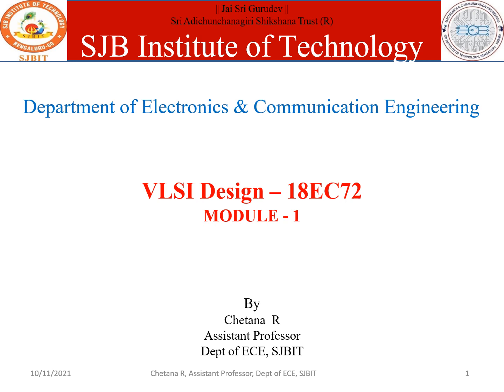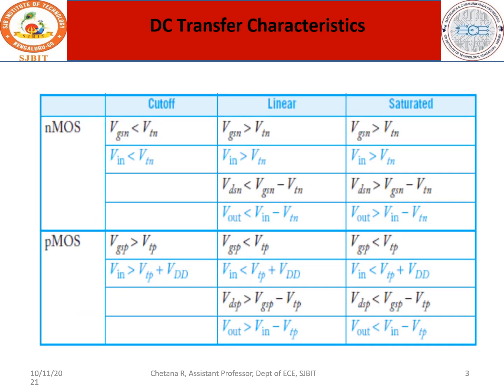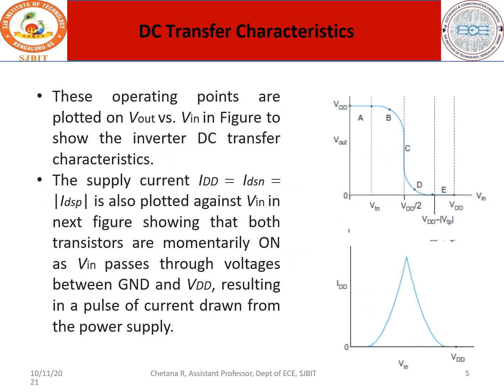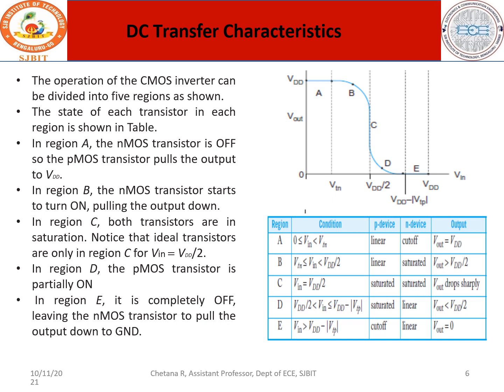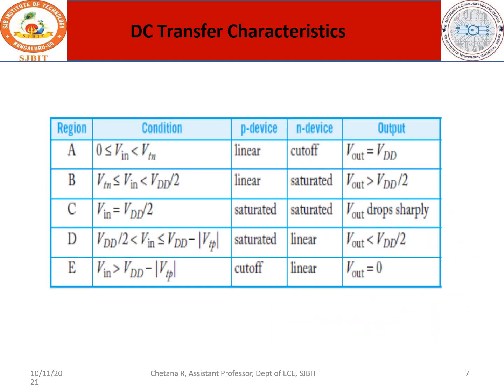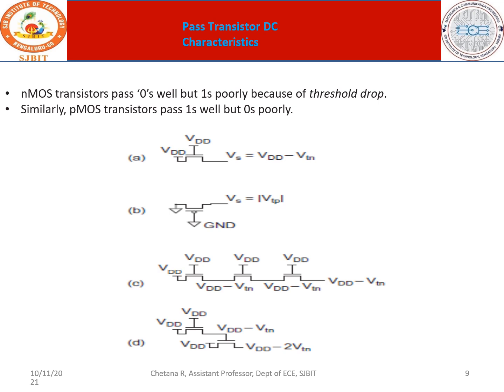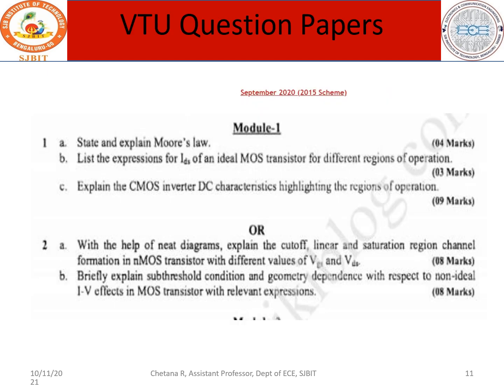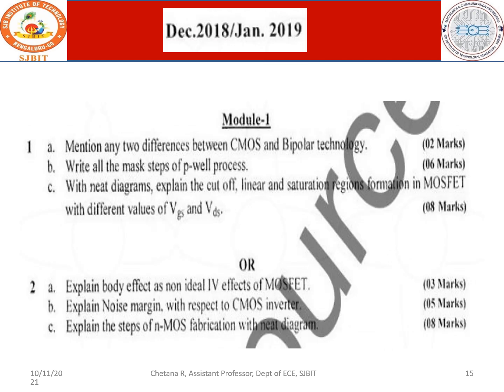VLSI Design_DC characteristics